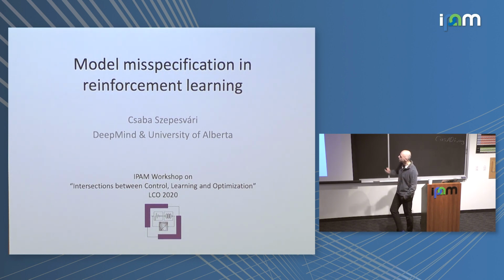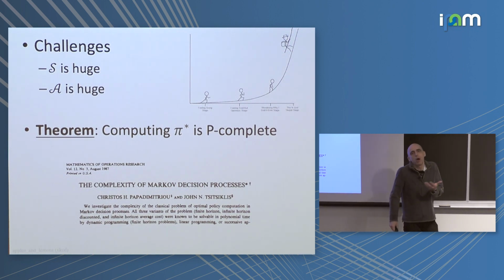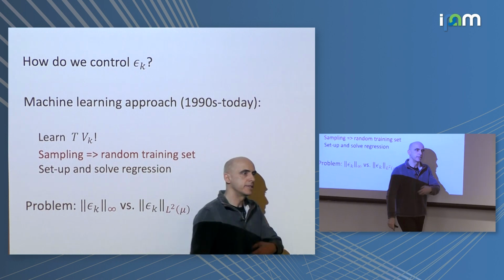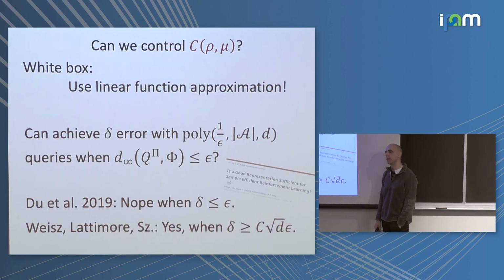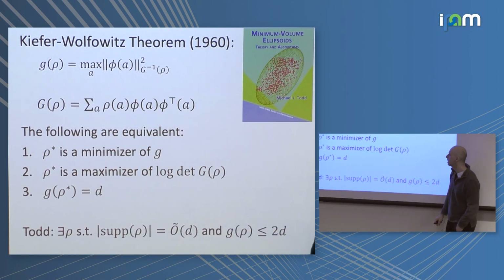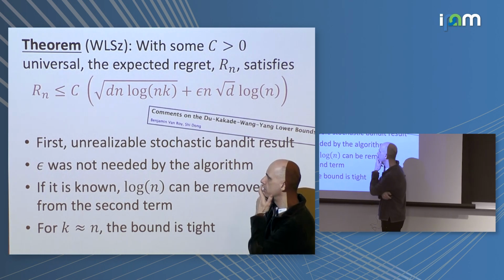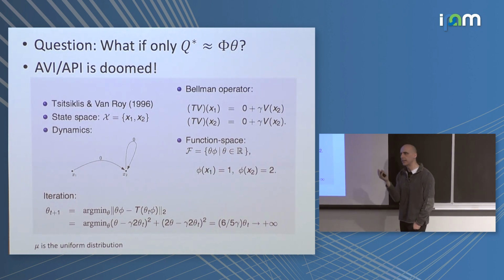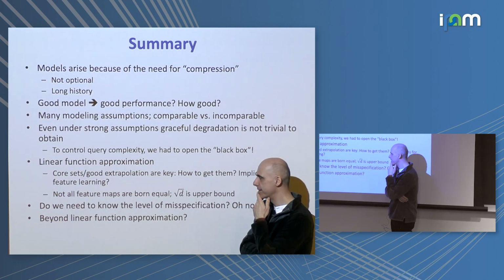Csaba Szepesvari: "Model misspecification in reinforcement learning"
Intersections between Control, Learning and Optimization 2020

"Model misspecification in reinforcement learning"
Csaba Szepesvari - University of Alberta

Abstract: Model misspecification refers to that the assumed model class used in a learning/reasoning algorithm represents an imperfect approximation to reality. An algorithm is robust to model misspecification when its performance degrades gracefully as the model deviates more from reality, a highly desirable property of any algorithm. While model misspecification has been studied in reinforcement learning (RL) since the early days of of the field, it is just recently that some of the special challenges that model misspecification presents in RL have been recognized. In this talk, I will explain the new results, put them into the context of previous research, describe the implications together with intriguing open problems.